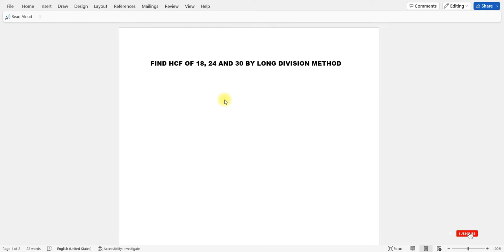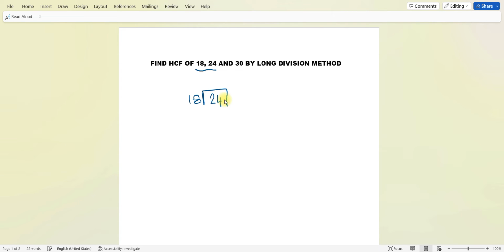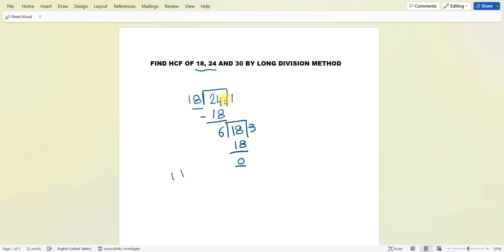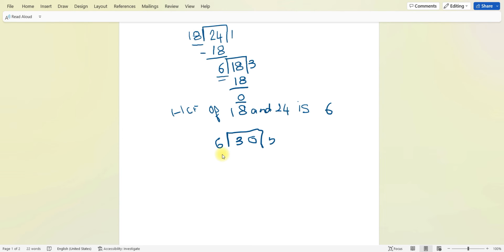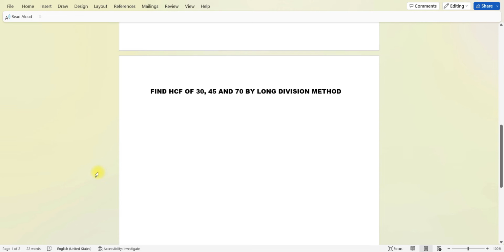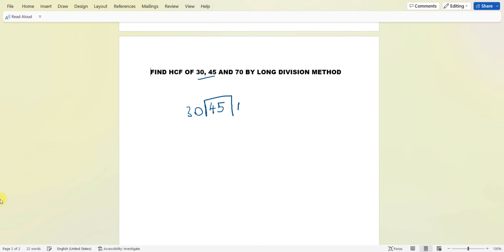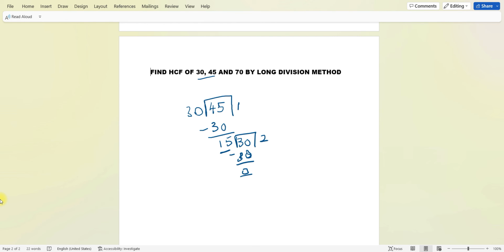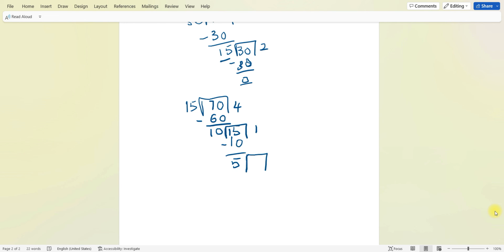HCF OF 3 NUMBERS|Easy method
How to find HCF when 3 numbers are given